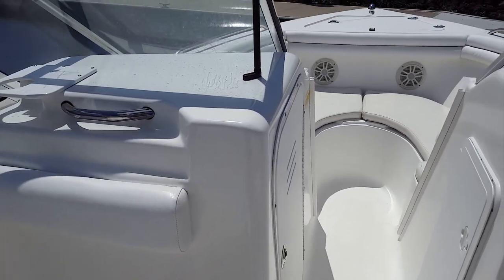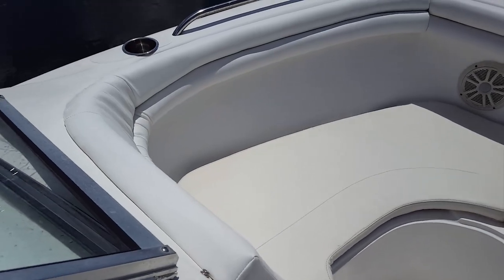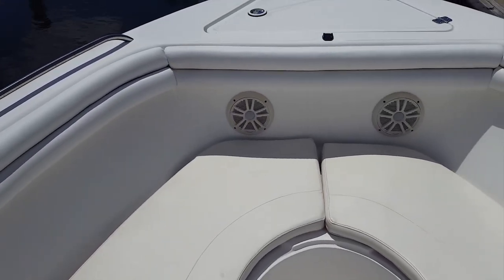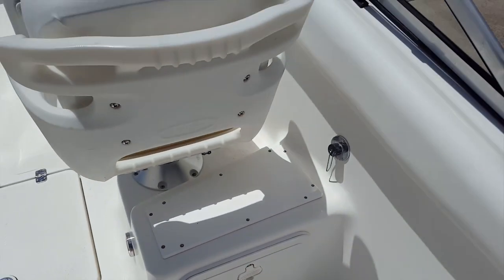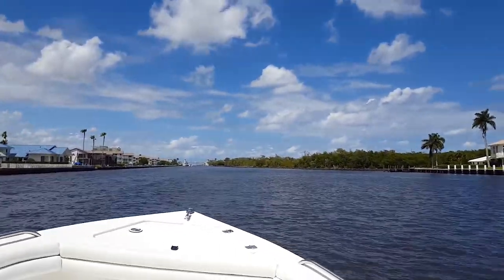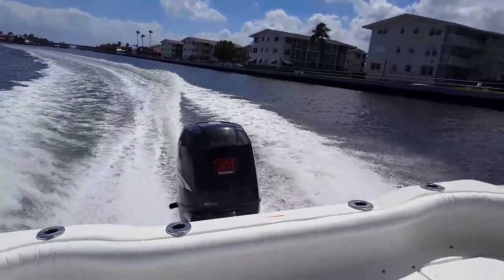SOLD - 2007 Sea Fox 216 DC - Suzuki 150 Four Stroke